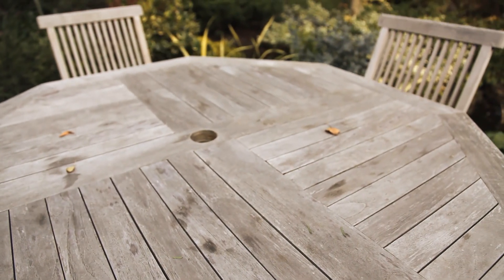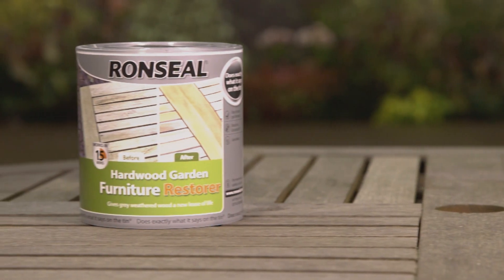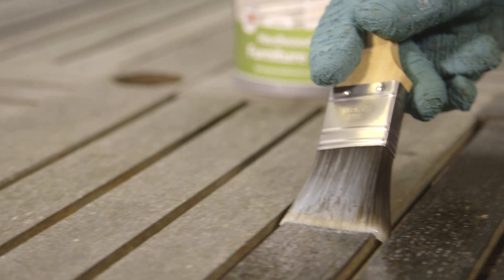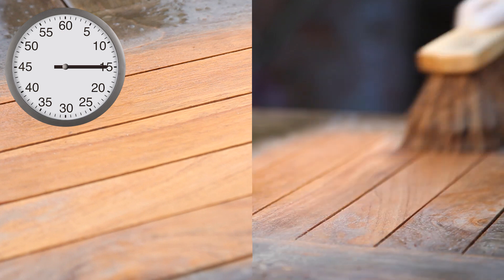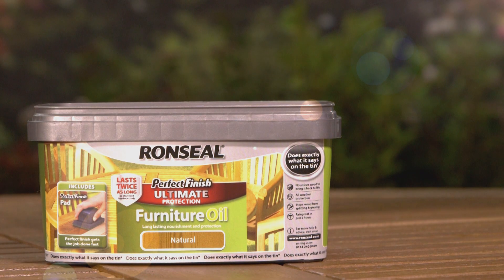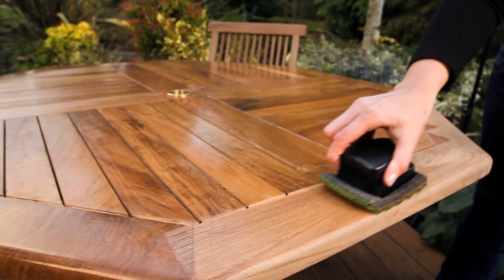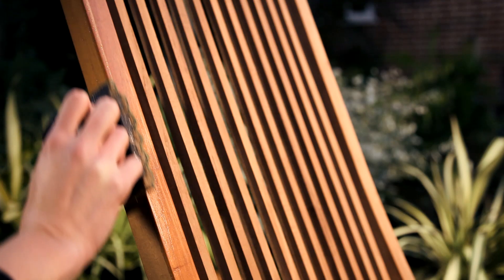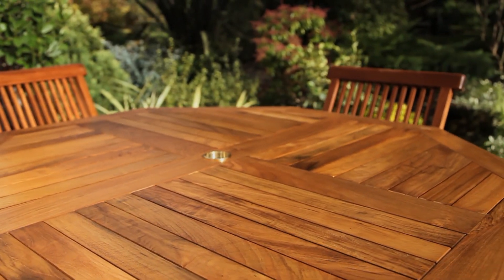How to Restore Your Wooden Garden Furniture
We'll show you to get your old grey furniture looking new in 15 minutes.